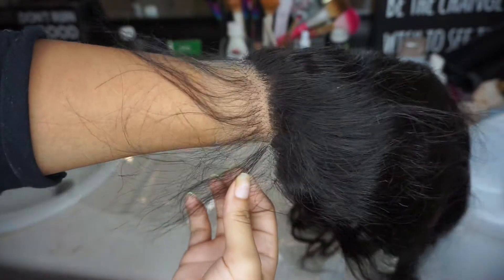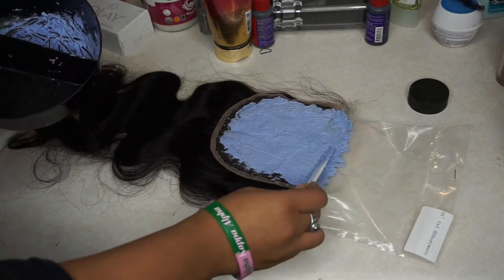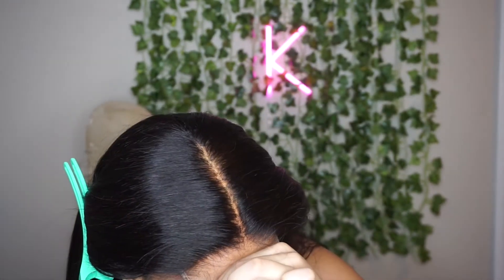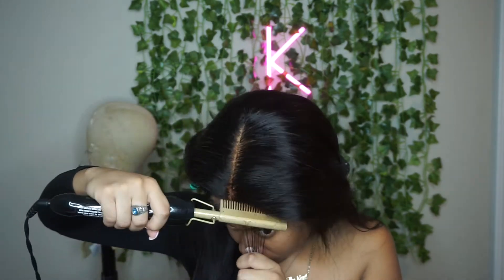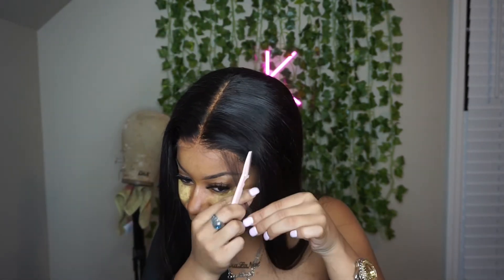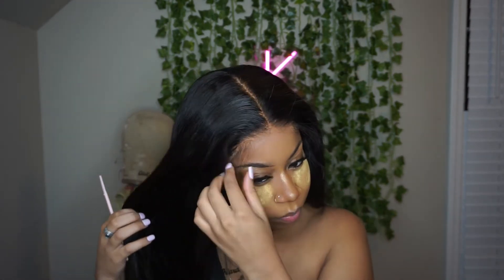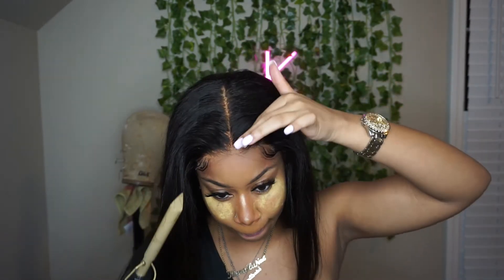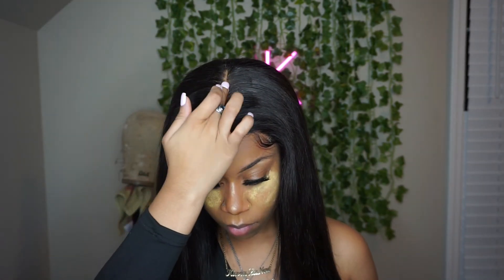Best HD Closure Wig | Glueless Install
HAIR FROM | @klanaecollection
Thank you for coming back to my channel and checking out my videos💕

SUBSCRIBEEEEE:)

SC: @kiaraaaaw

AGE: 22
Classification: Alum
Location: Memphis, TN
School: University of Memphis
Major: Marketing

I Love You ALL for EVERYTHING 😘

▼ CREDIT ▼